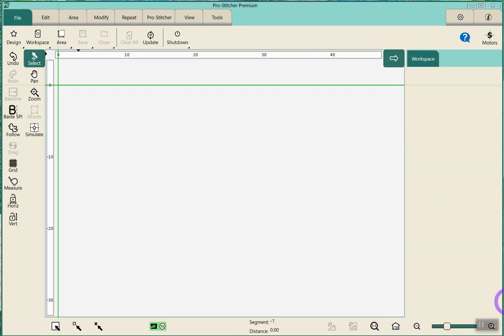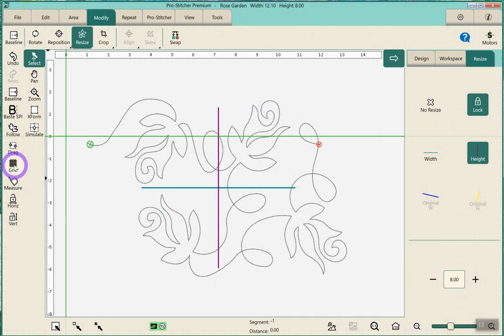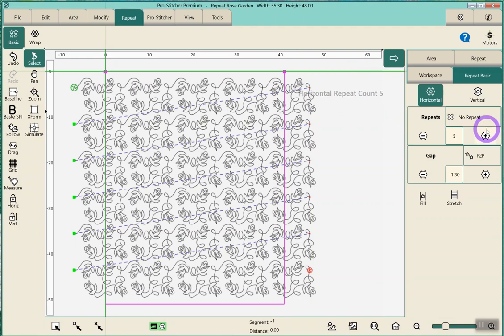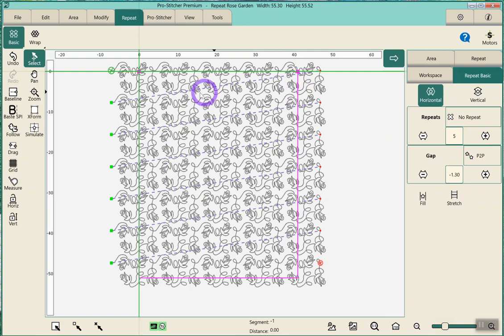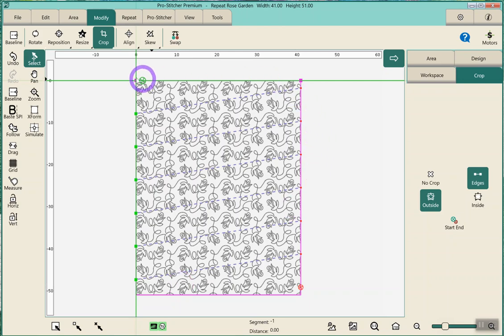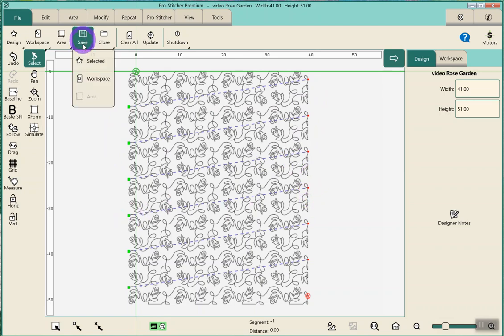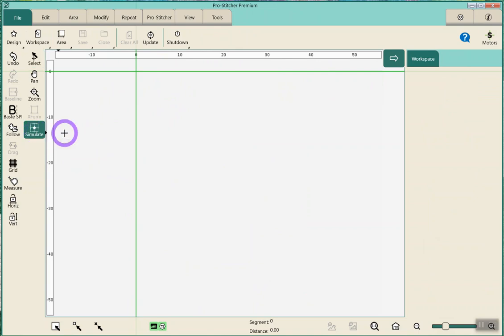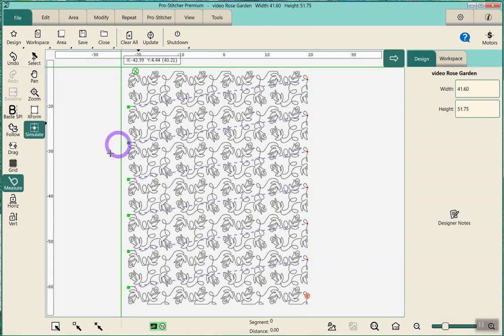Set up E2E on ProStitcher 2023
Using ProStitcher for quilting e2e designs